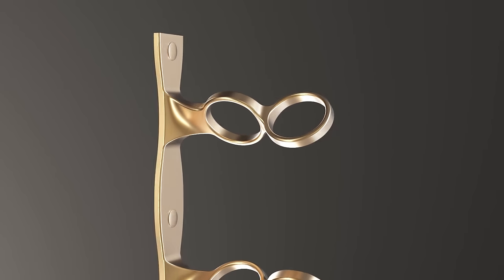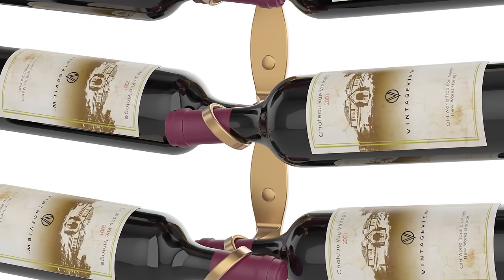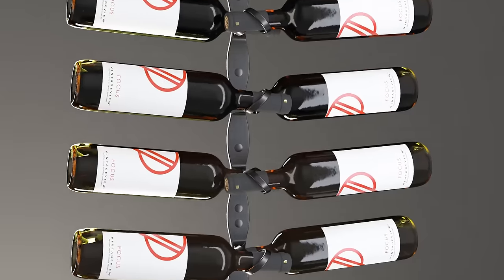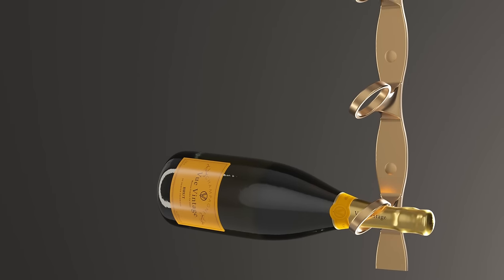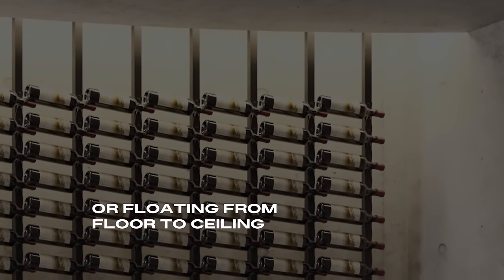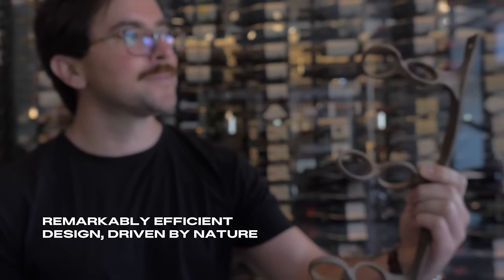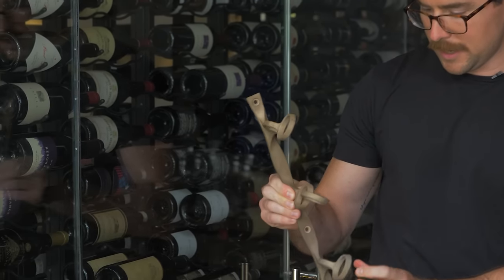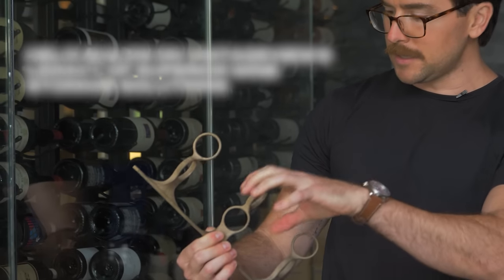The Helix Wine Rack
The most minimal wine rack imaginable, the Helix Wine Rack is a remarkable storage option for bespoke custom home and restaurant wine cellars.